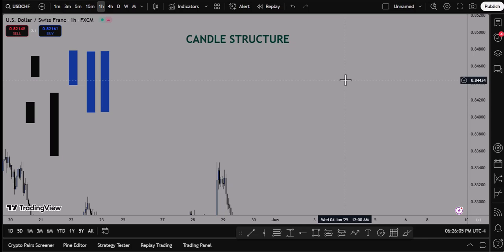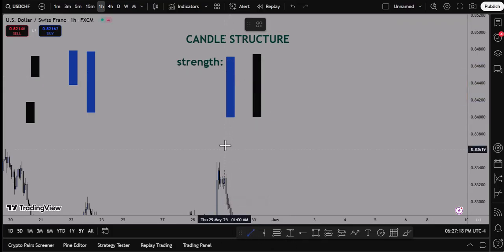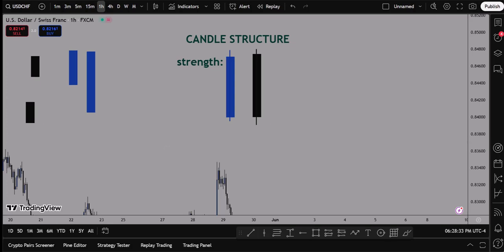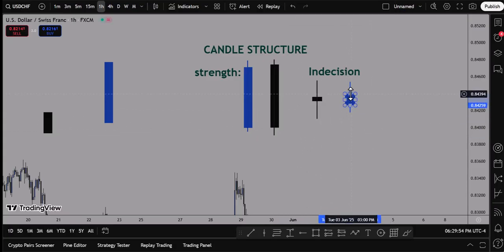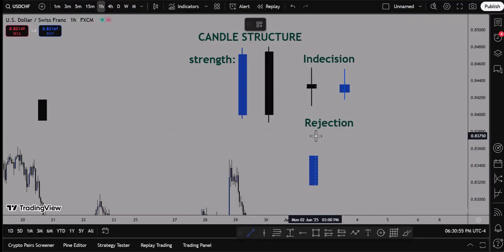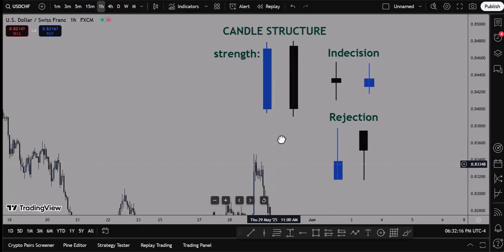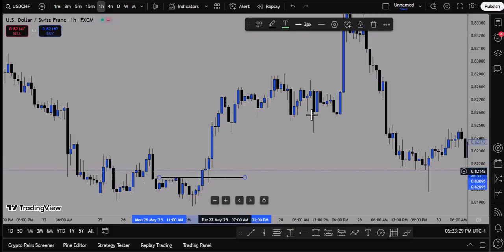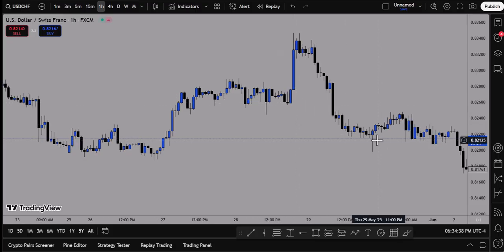Candle Structure | Beginner's guide to reading financial chart